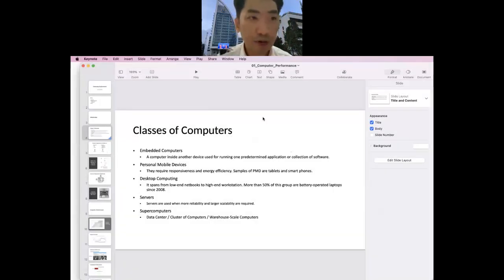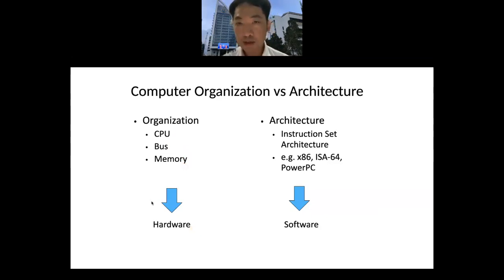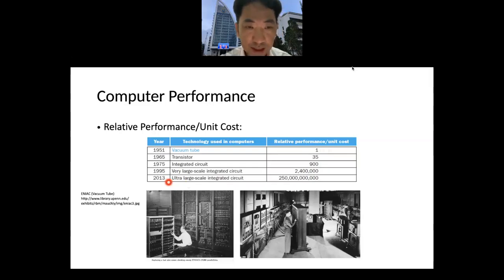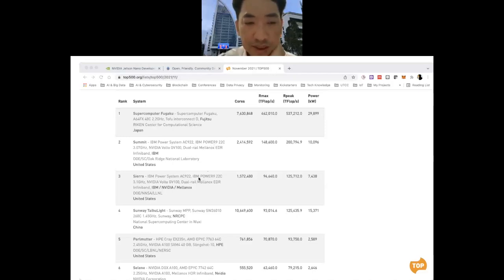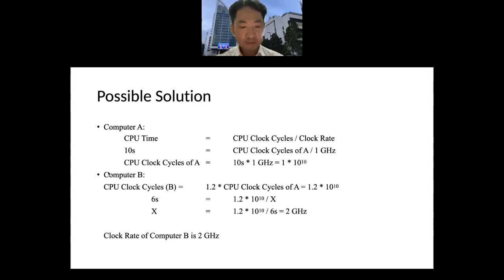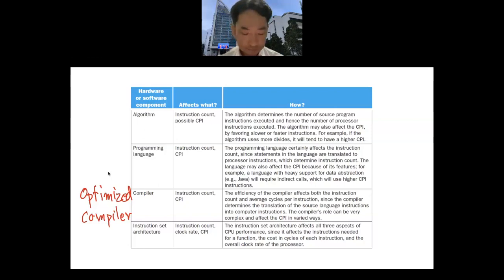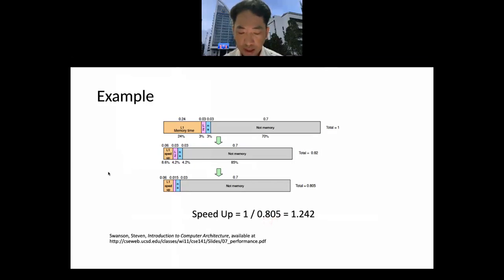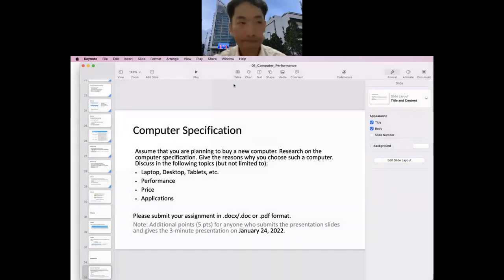Computer Systems - Chapter 01 - Computer Performance